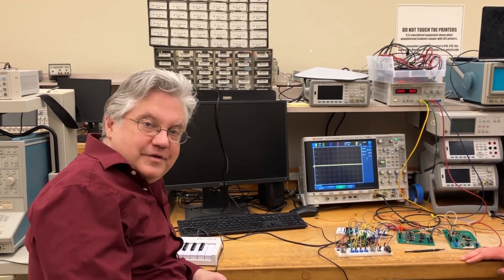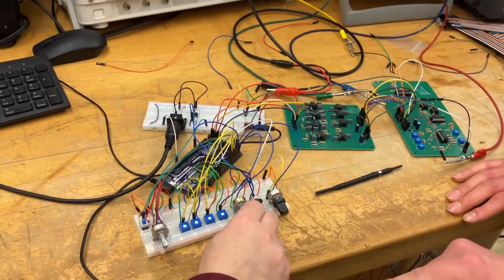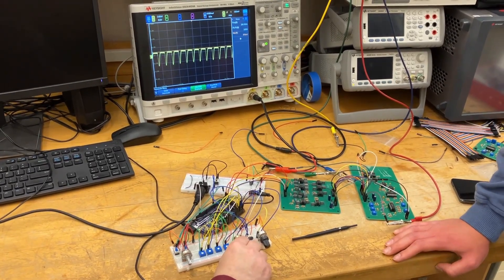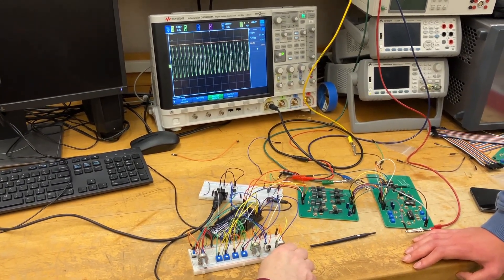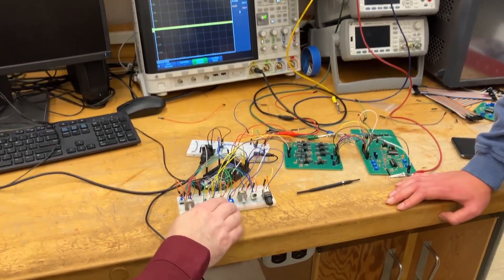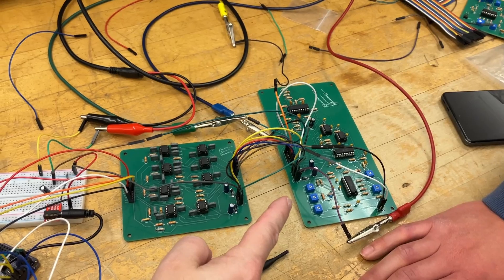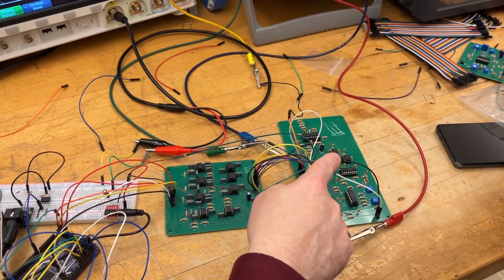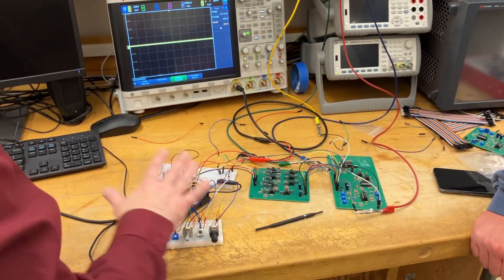Analog Synth Controlled by Adafruit Grand Central M4 with 3340 VCO & 3320 VCF (Senior Design)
A PCB with their front panel interface, with more knobs than shown here, is on its way. The Adafruit Grand Central M4 has two "real" DACs; these drive the oscillator pitch and VCF frequency. The other analog parameters, such as resonance and amplitudes, are controlled by the Grand Central's PWM outputs (through appropriate filtering). Signal path: 3340 VCO triangle, saw, and pulse outputs, with 3 separate VCAs, one for each output, mixed and sent to a 3320 VCF, then a final VCA. The VCAs are implemented with a 2164.